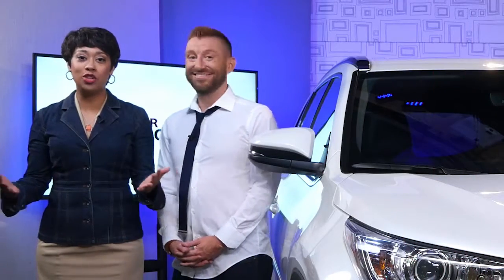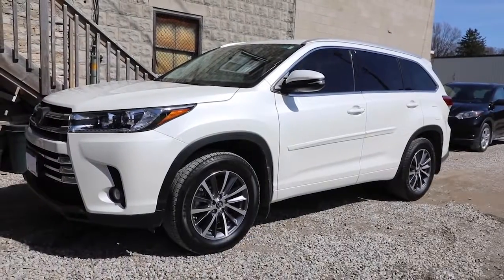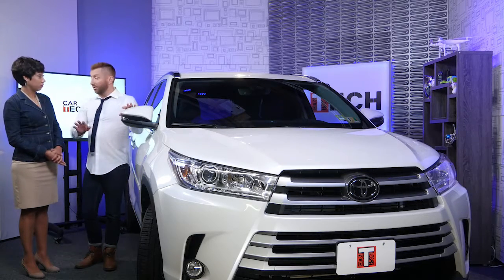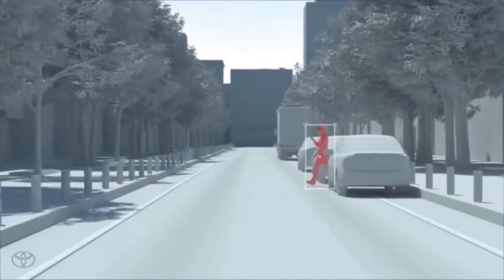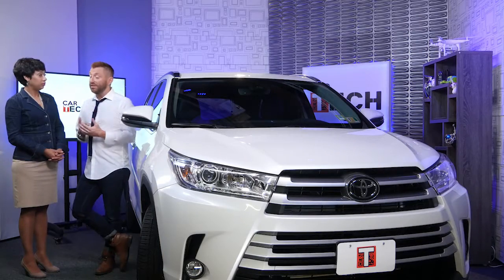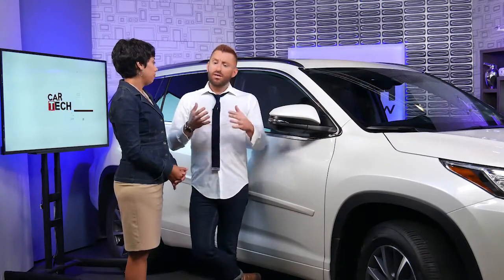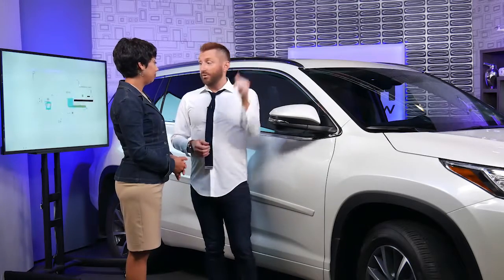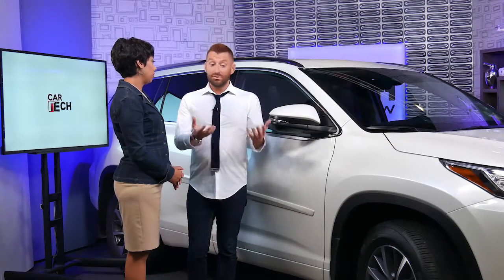Toyota Safety Sense on CarTech!